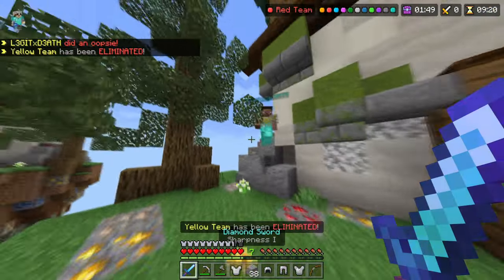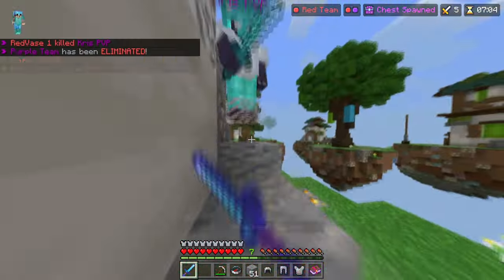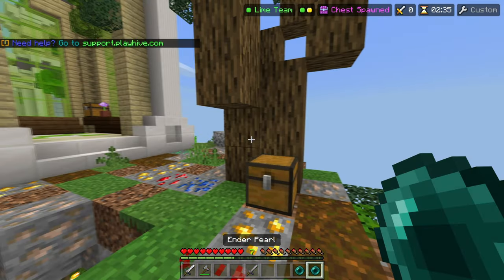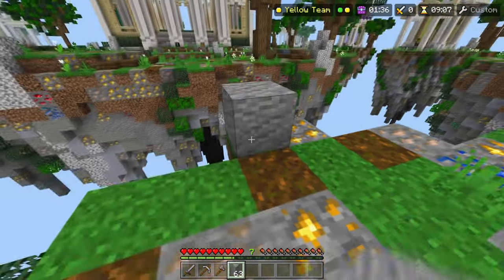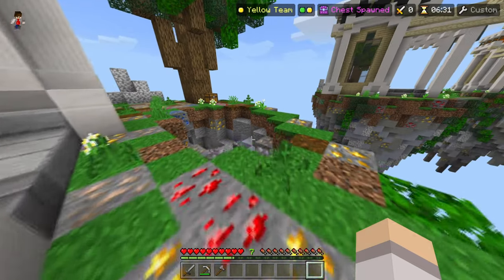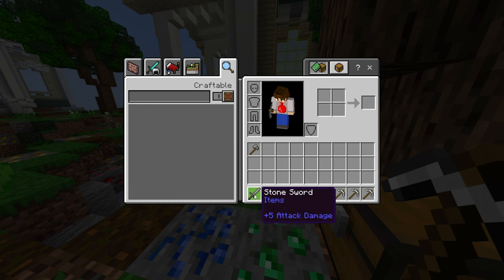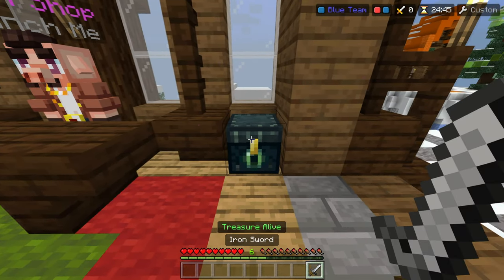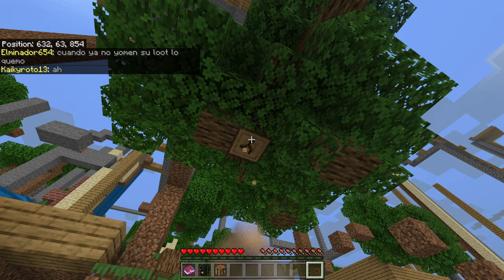Hive Dupe Glitch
In this video I show you how to do a Hive dupe glitch/bug that I have found.
This Hive dupe glitch allows you to get infinite items in all Hive game modes including treasure wars and skywars.
This dupe glitch/ dupe bug is very cool.